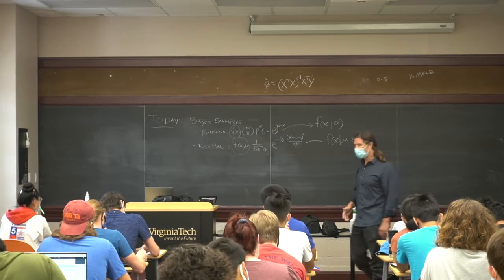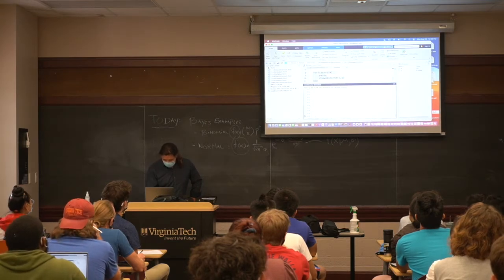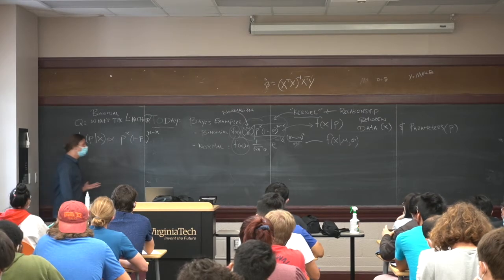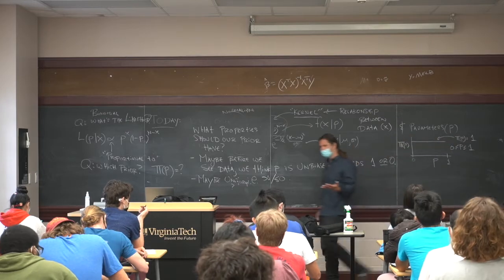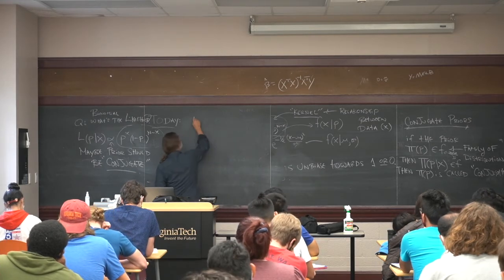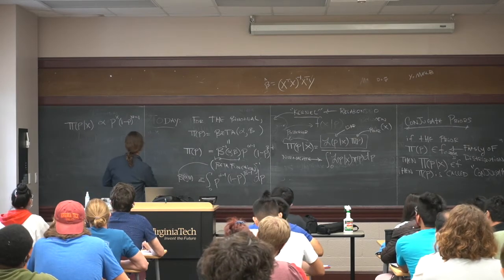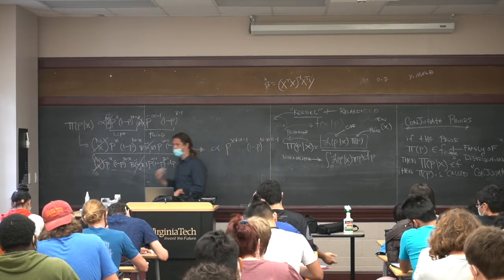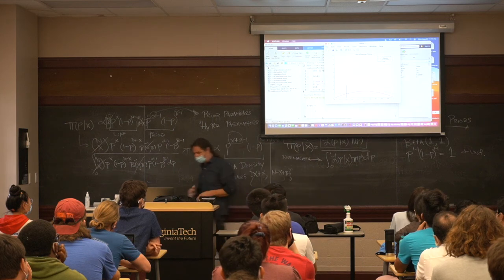Bayesian Statistics 08302021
1) Continue Binomial/Beta Example
2) Conjugate Prior Definition
3) Simulated Beta Posteriors
-Visually, you can observe how flexible Beta densities are